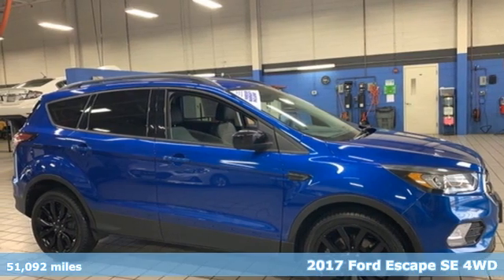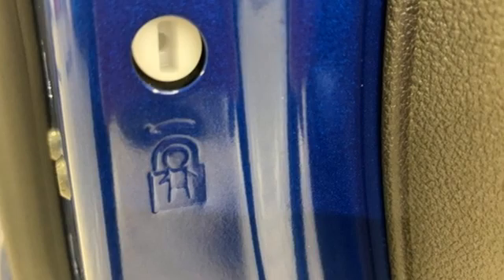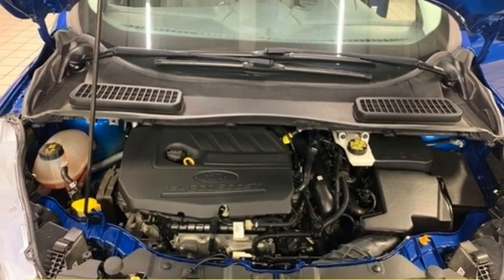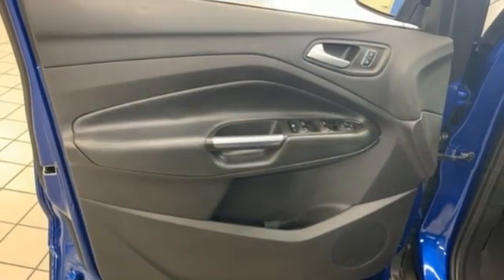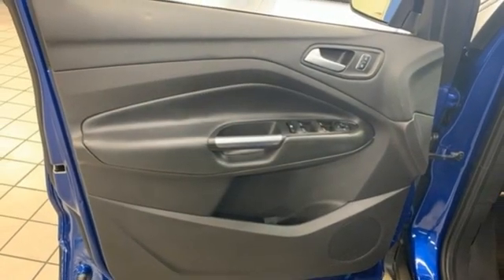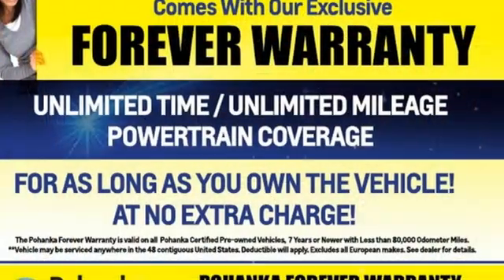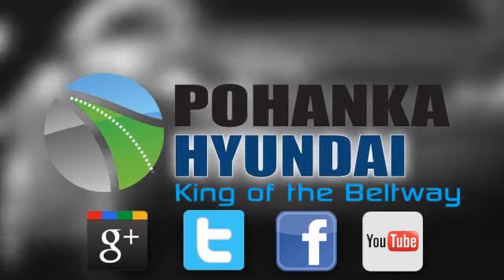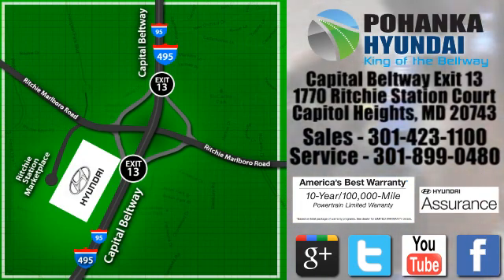Used 2017 Ford Escape Capitol Heights MD Washington-DC, MD FMU323292A - SOLD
Year: 2017
Make: Ford
Model: Escape
Trim: SE
Engine: 1.5L EcoBoost
Transmission: 6-Speed Automatic
Color: Blue
Mileage: 51092
Stock #: FMU323292A
VIN: 1FMCU9GD3HUD02655
Clean CARFAX. Blue 2017 Ford Escape 4WD SE 6-Speed Automatic 1.5L EcoBoost 4WD.brPohanka Certified Used Car come with our exclusive "Forever Warranty" at no additional cost. Your power train, engine and transmission, are covered under this nationwide warranty for as long as you own your car. We also offer Guaranteed Satisfaction with our five-day exchange policy. Return your car for any reason, within five days, 250 miles, and damage free and exchange it for another if you are not completely happy with it. Recent Arrival! 22/28 City/Highway MPGbrAwards:br * 2017 KBB.com 10 Best SUVs Under $25,000 * 2017 KBB.com 10 Best Used Compact SUVs Under $15,000 * 2017 KBB.com 10 Most Awarded Brands * 2017 KBB.com Brand Image AwardsbrPohanka Hyundai, Conveniently Located at Capital Beltway Exit 13.brReviews:br * Optional 2.0-liter turbocharged engine provides quick acceleration; high-tech features include Sync 3 infotainment, Apple CarPlay and Android Auto; responsive steering and carlike handling around turns. Source: Edmunds

Address:
1770 Ritchie Station Court